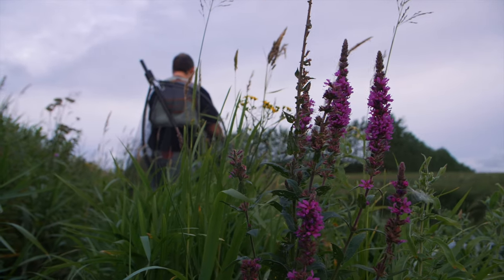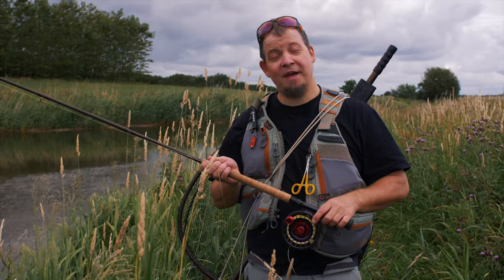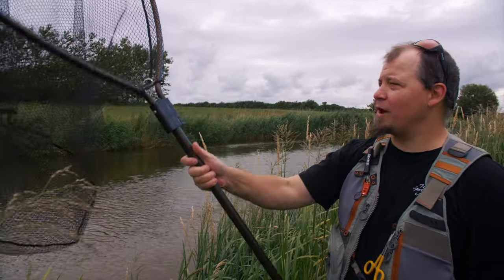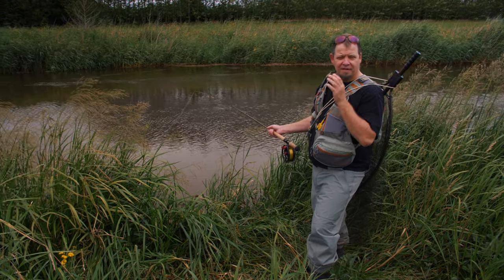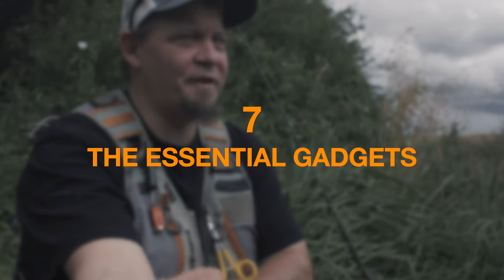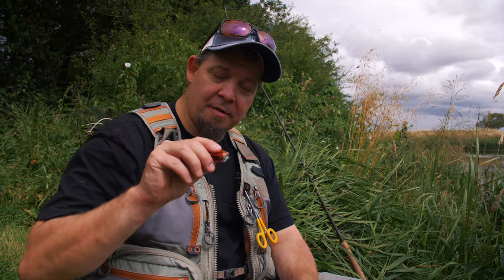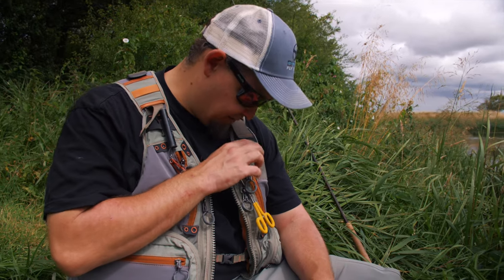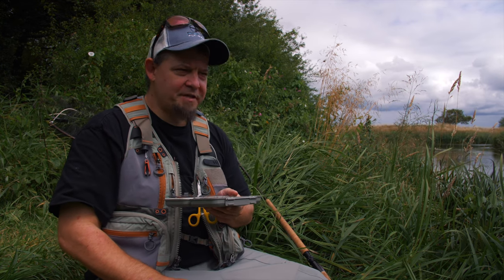FLYFISHING FOR SALMON - Beginners TOP 10 tips!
Are you new to flyfishing, og flyfishing for salmon? Then this video is for you :)
We have split salmon flyfishing into 10 tips, that will ensure you get a great start!
Do you have any questions, leave them in to comments, and we will get back to you :)

If you are new to Danish flyfishing, we suggest taking a look here;